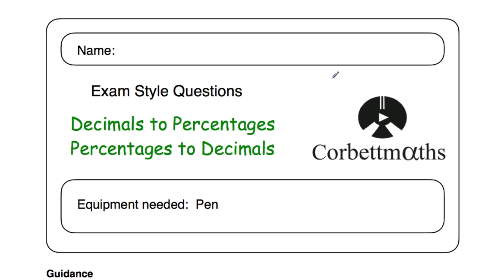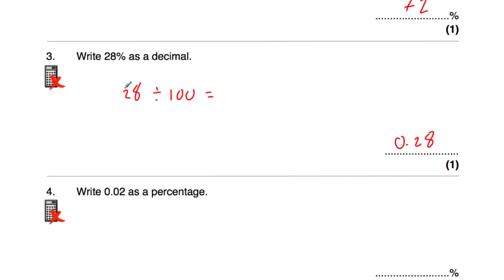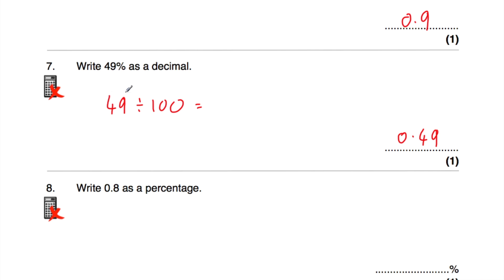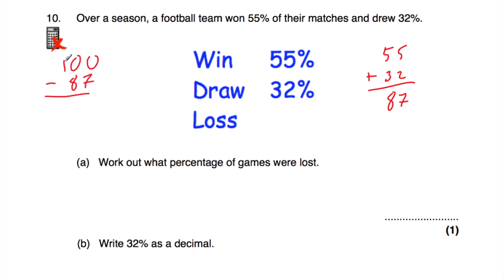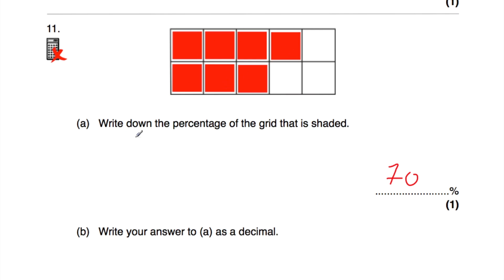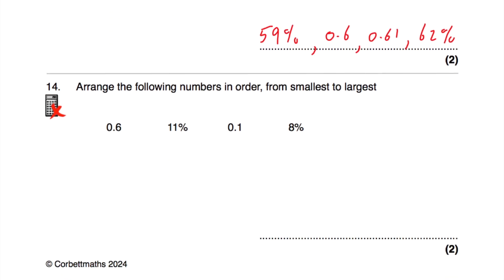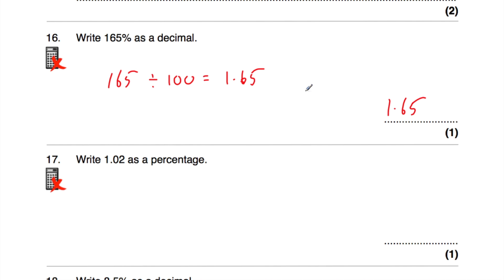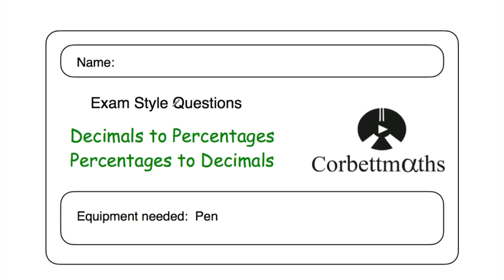Decimals and Percentages Answers - Corbettmaths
The video solutions to the Corbettmaths Practice Questions on converting between decimals and percentages.